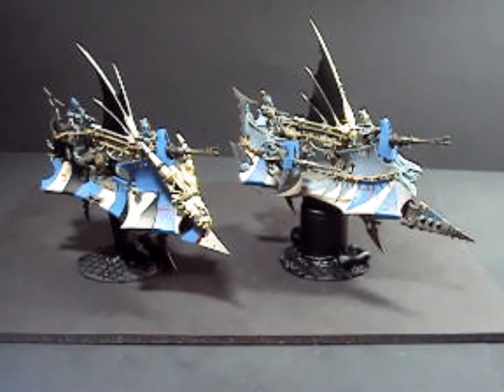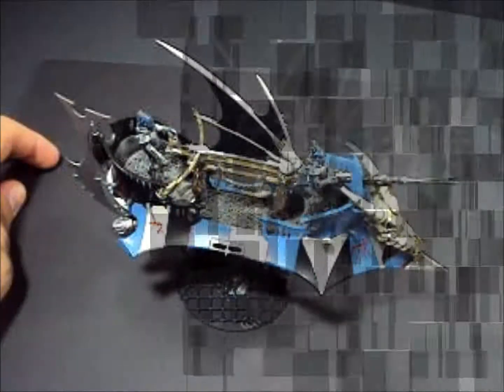Dark Eldar Project: Raiders & Ravagers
Mostly painted and fully magnetized/pinned. Part of a series about building, painting, and playing Dark Eldar